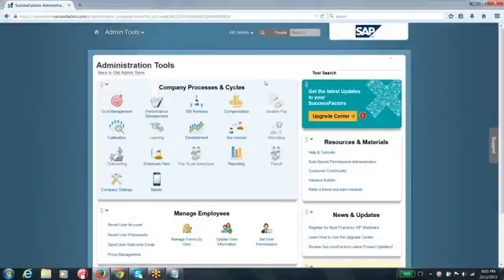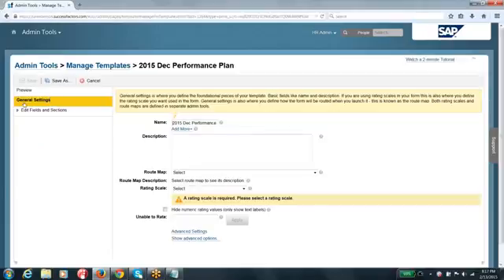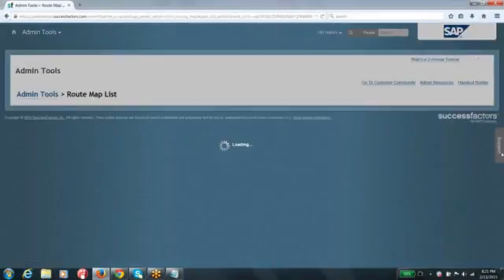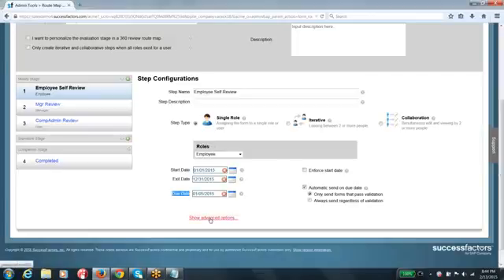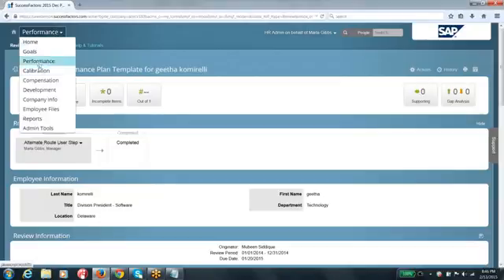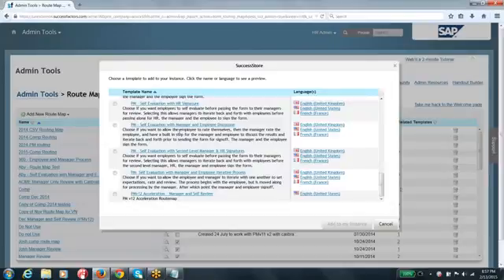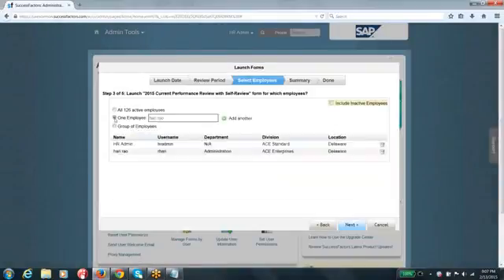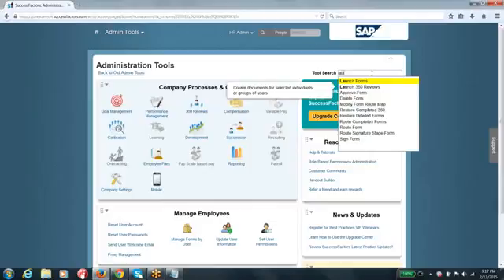Successfactors Online Training Intro Mastery session